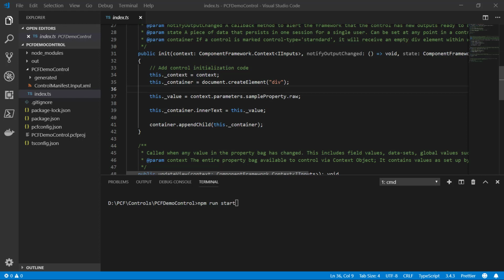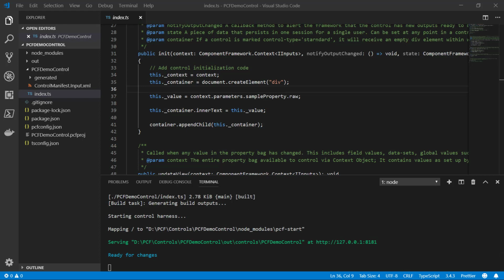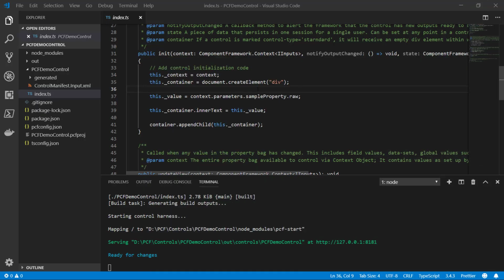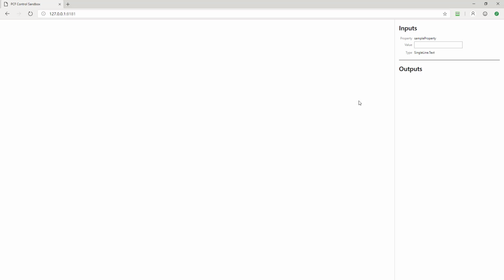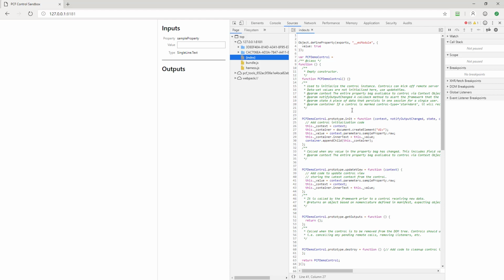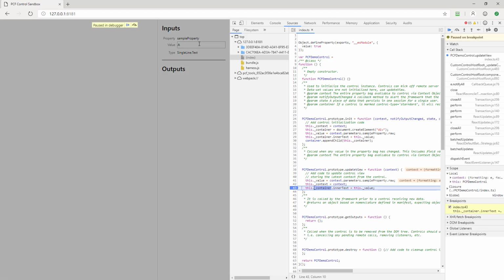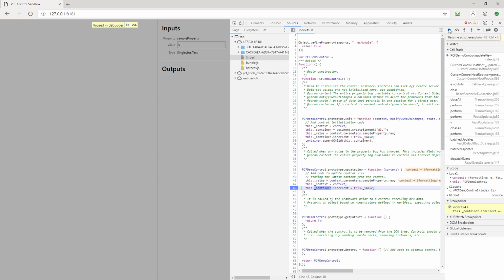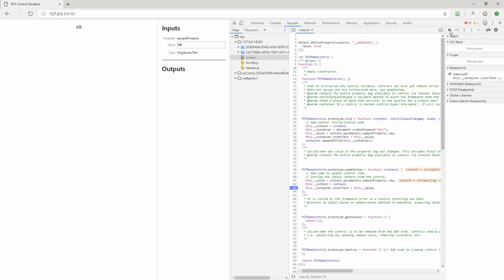How to debug a PowerApps PCF Control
In this video I demonstrate how to debug a PowerApps PCF control.

This video builds upon my How to make a PowerApps PCF Control video which you can watch here:

If you need help, consulting, or assistance please reach out